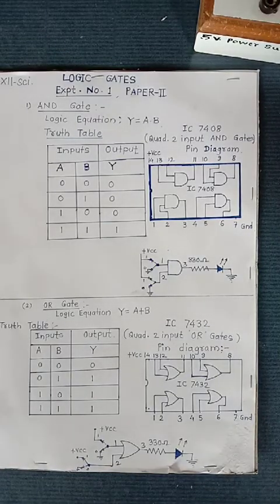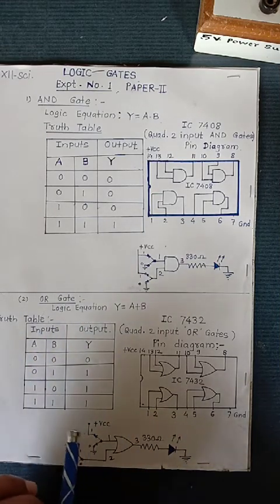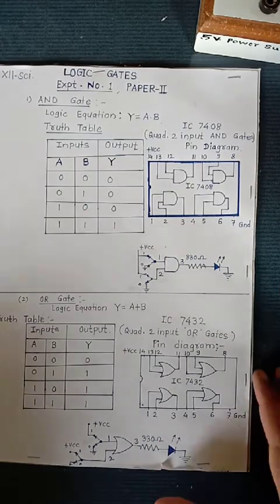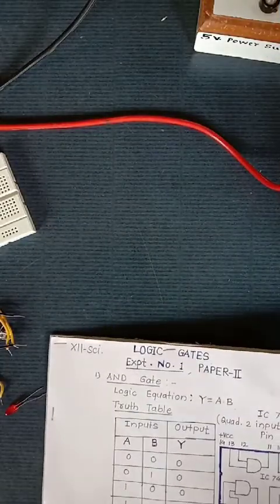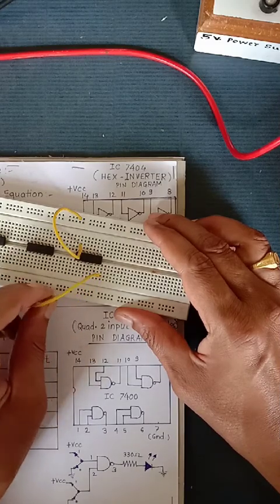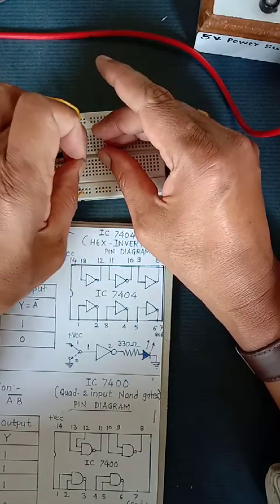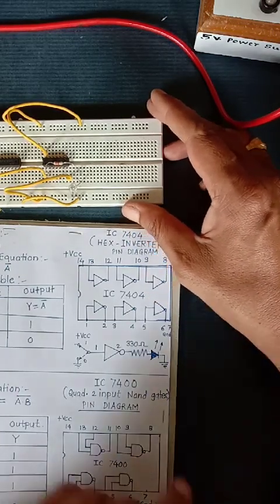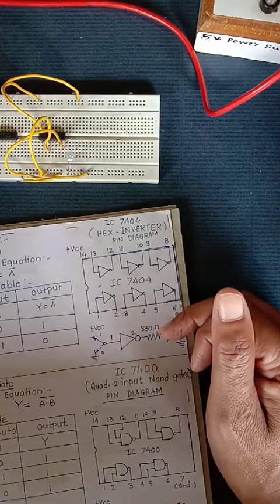Logic gates pract.1 paper -ll